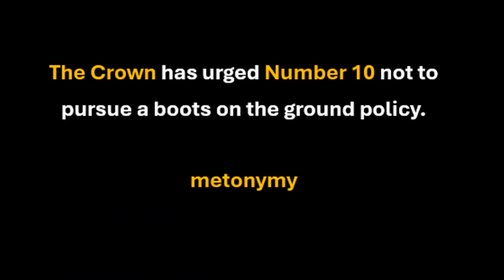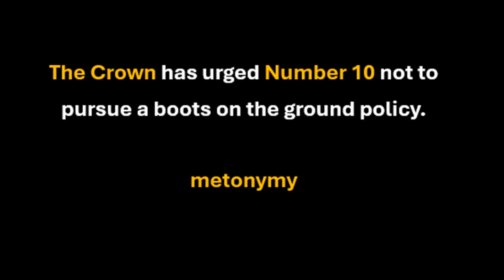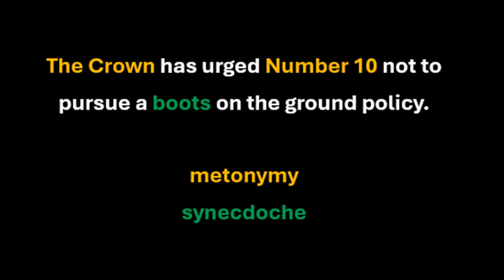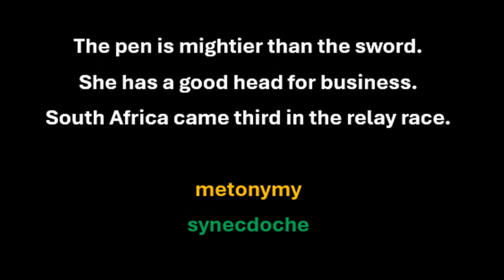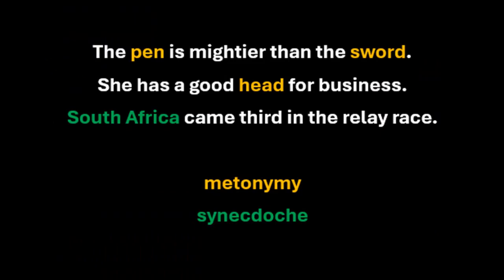metonymy and synecdoche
cover image generated by AI